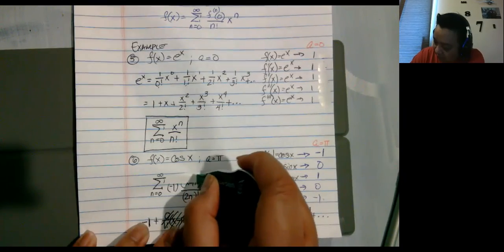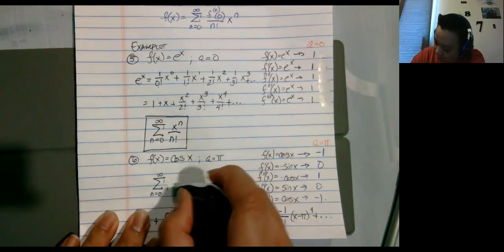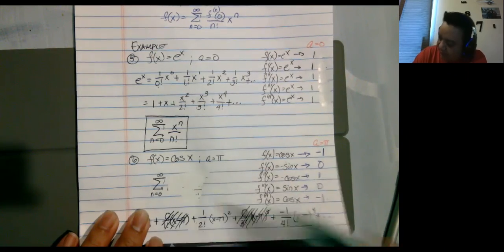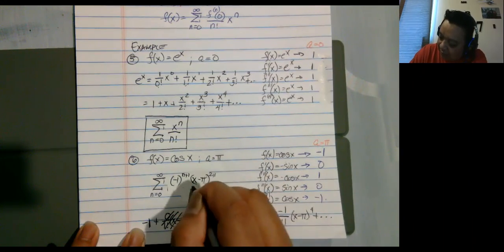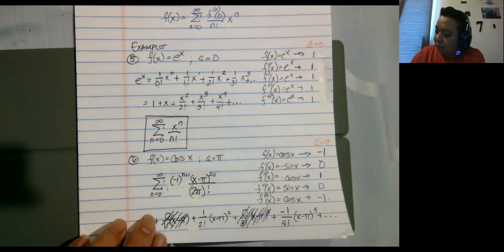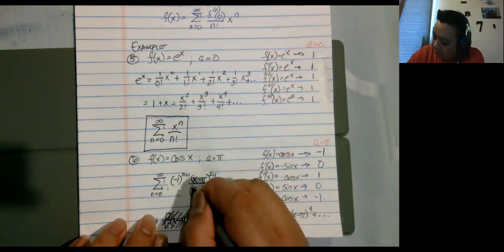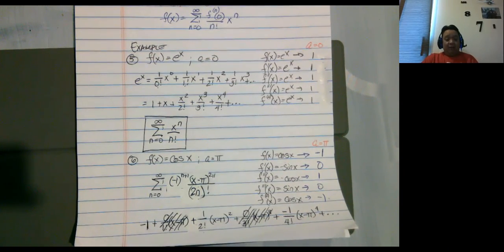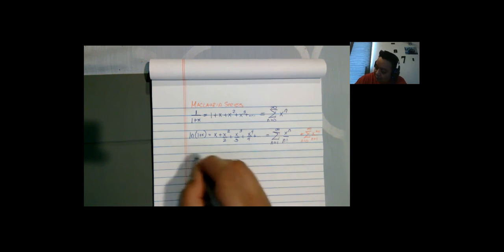Math 1150 10.8 Taylor&Maclaurin Part 5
Part 5 of Taylor&Maclaurin